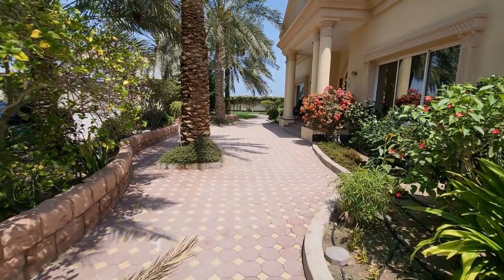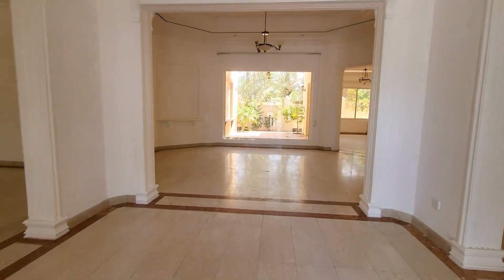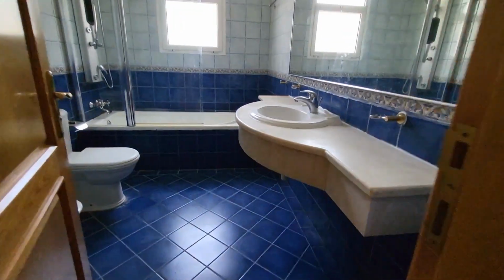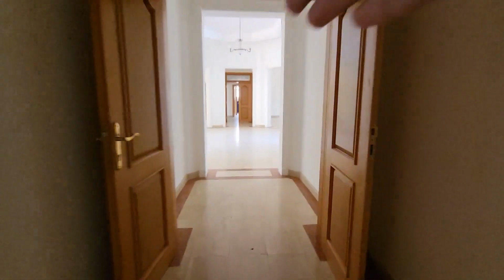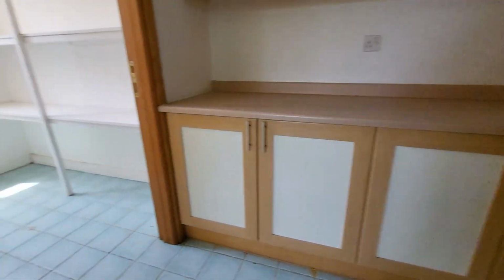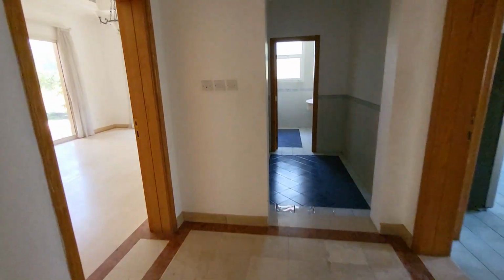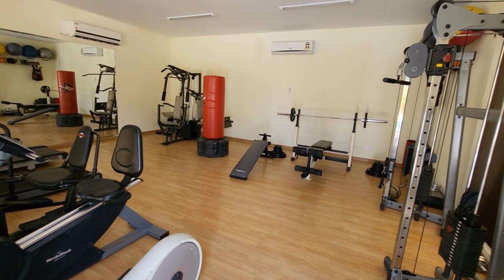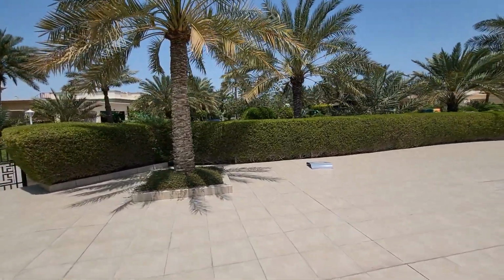GRAND 4 BHK VILLA WITH PRIVATE GARDEN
This beautiful and Spacious Semi furnished 4 and half bedrooms Villa is located close to the shopping mall, restaurants and other amenities.This Villa is very close to Schools, Causeway & schools, Universities. Saar is one of the best residential area. This place is in central, everything is nearby..
easy access to the high way.

The Villa which is well presented consists:-
4 bedroom.
5 bathrooms.
Maid Room with Attached bathroom
Store Room
Closed kitchen.
Gas or Electric cooker option .
2 Living area.
Dining area.
spacious.
Laundry Area.
Central Air Conditioners.

Some of the benefits include:-
Front yard
Back yard
Big Private Garden
GYM
POOL
KIDS PLAY AREA
Gated Community
2 Car parking
24 hours security
24/7 surveillance camera

Rent: BD 1000 /-, Exclusive of Ewa.